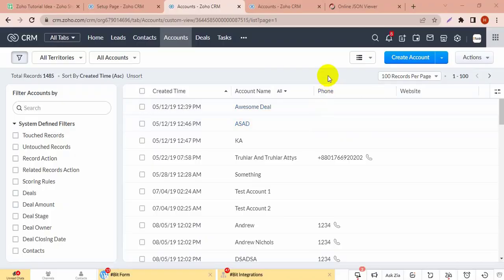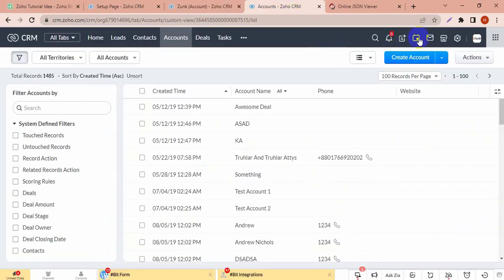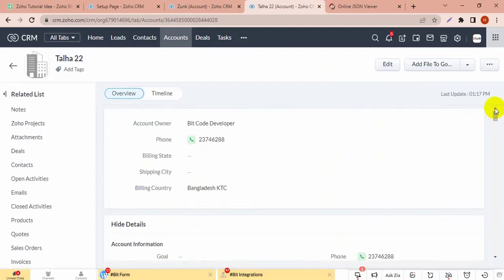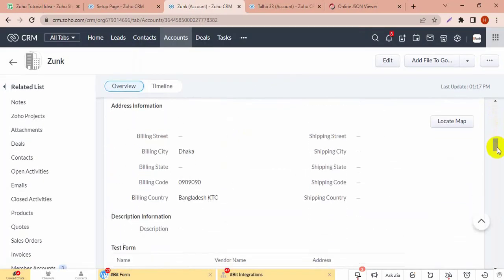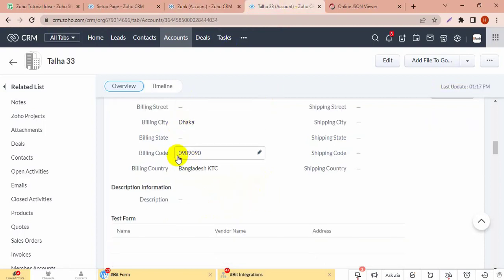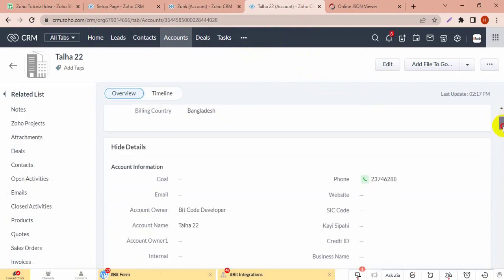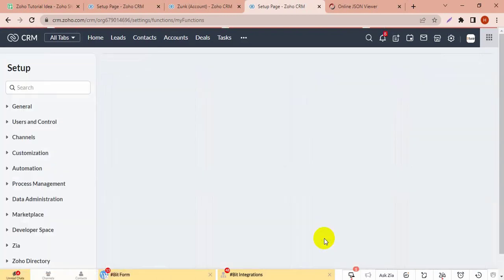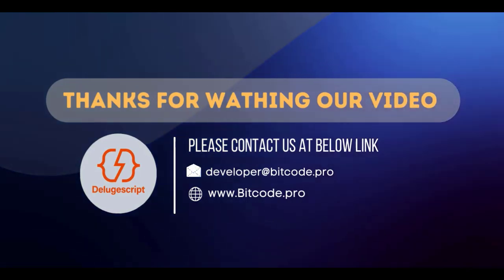Update All Member Accounts Simultaneously When the Parent Account is Updated In Zoho CRM